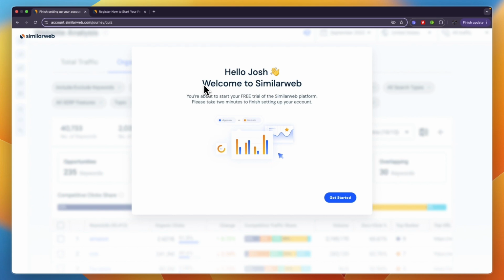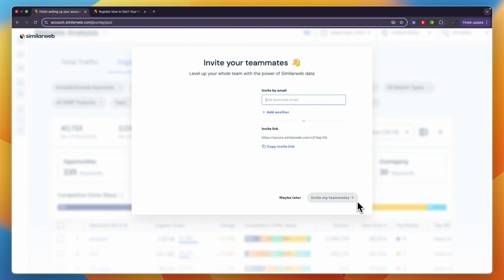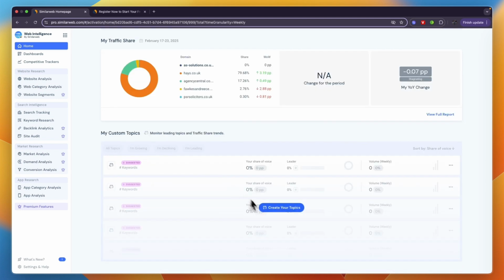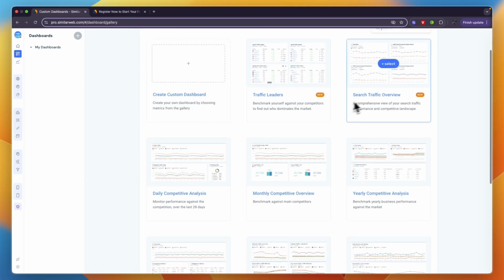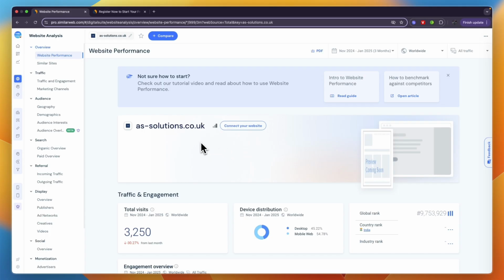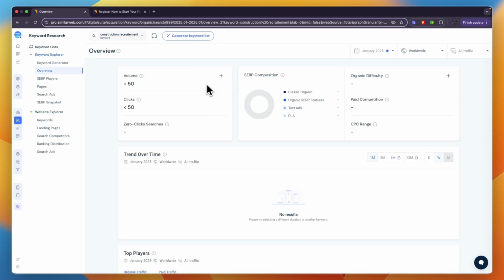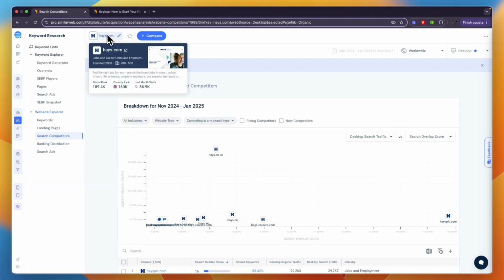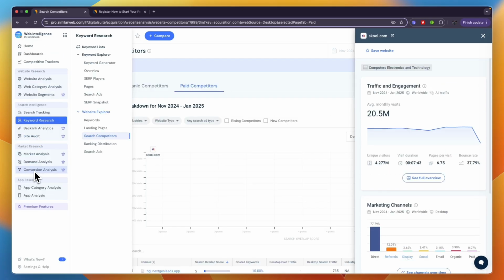How To Use Similarweb (2026) | Similarweb Tutorial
In this tutorial I'll show you how to use Similarweb.

So if you want to start using Similarweb for competitor analysis and other use cases, then this is the perfect tutorial for you!